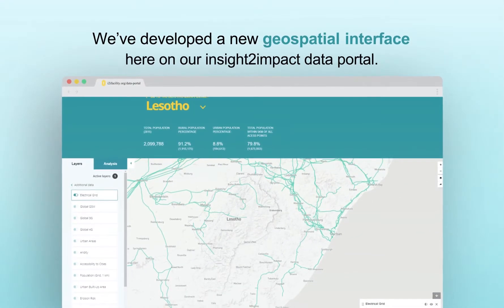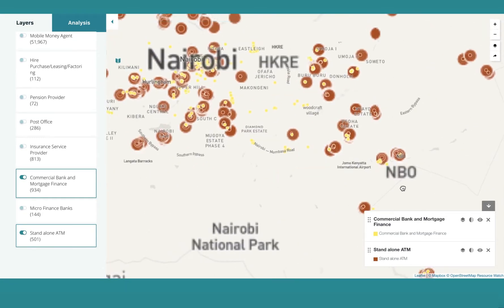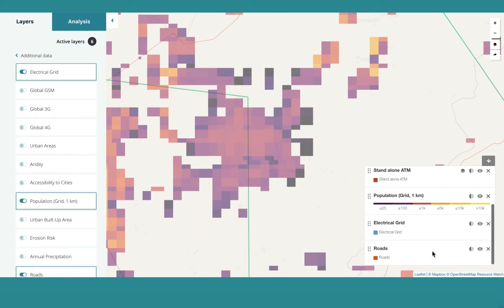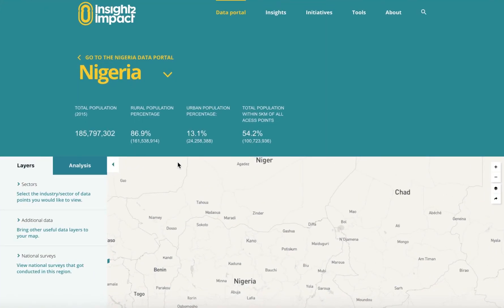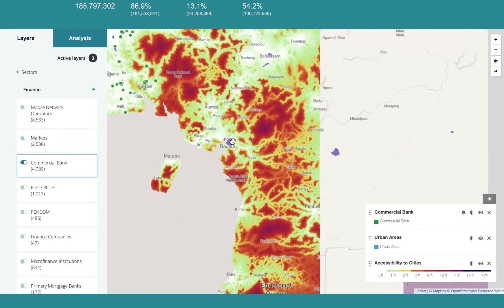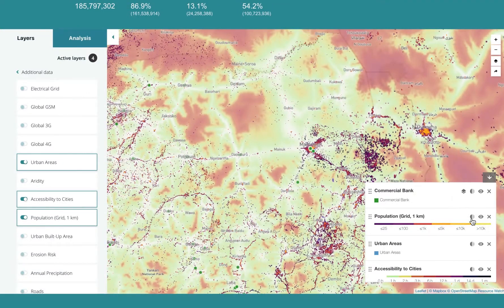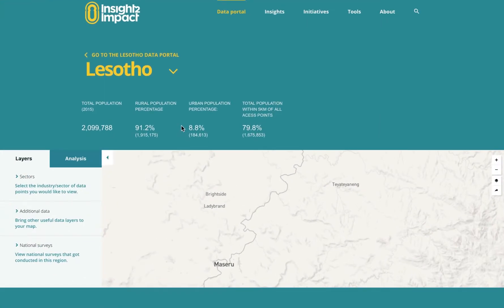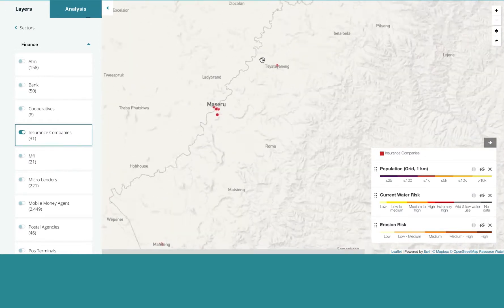i2i Open data portal, Full GIS tutorials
Navigating the i2i open data portal through multiple use cases.